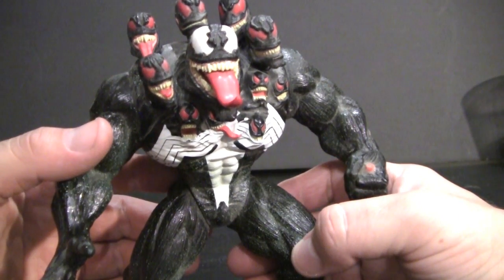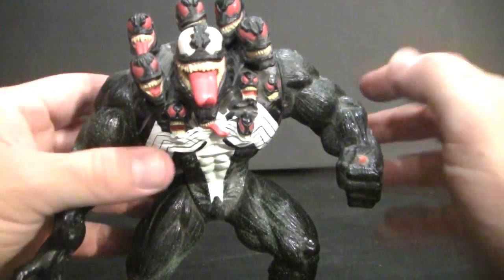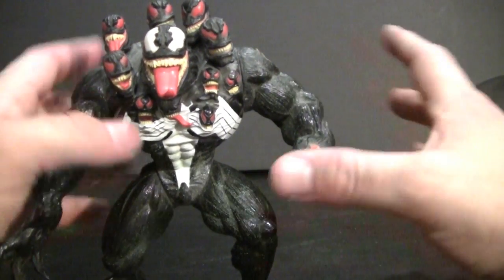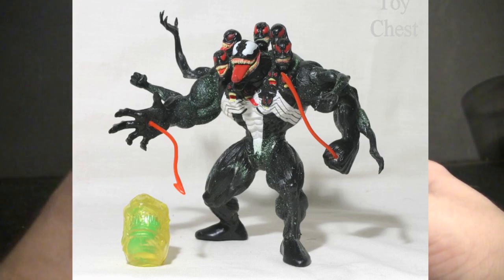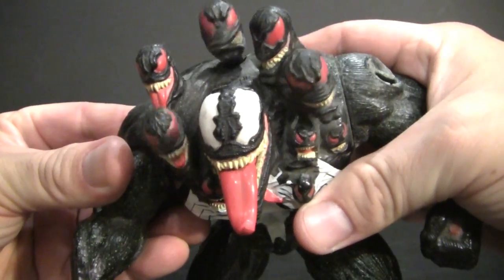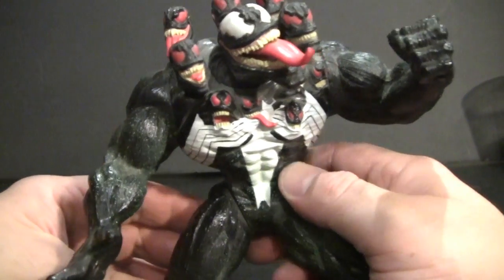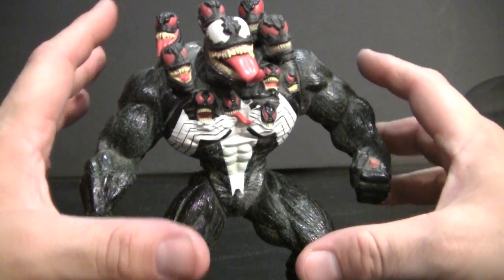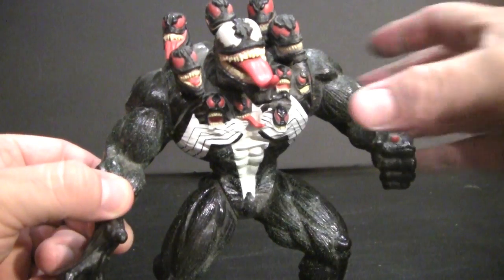Toys from the attic E214 venom the madness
this week we are taking a look at venom the madness.